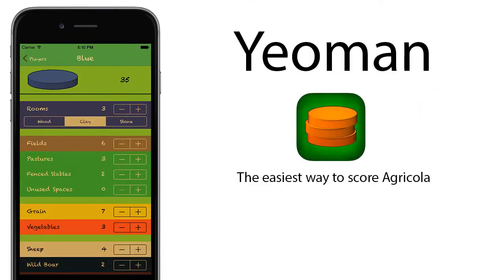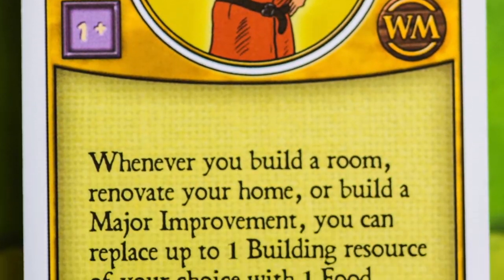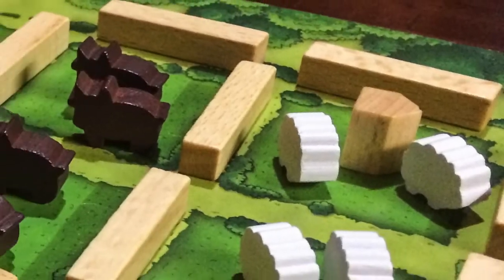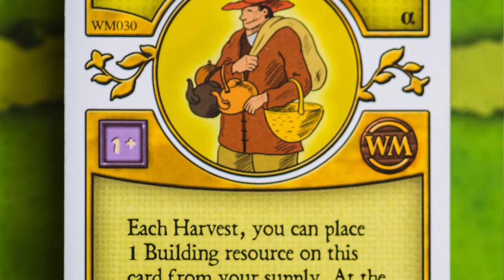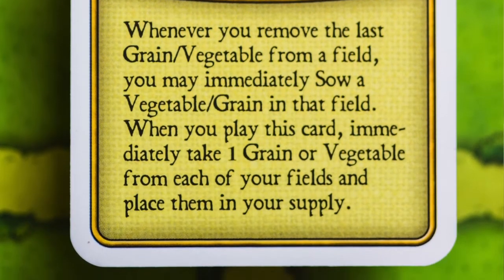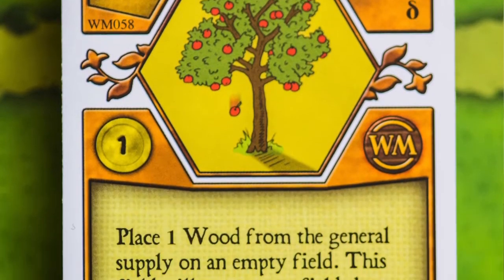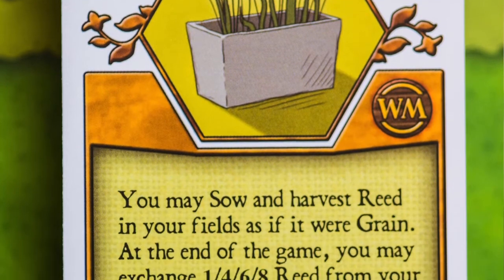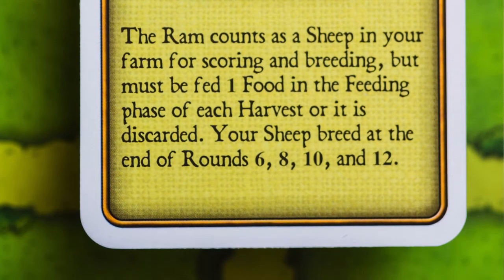10: World Championship Deck - Agricola Card of the Week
Welcome to episode 10 - An overview of the World Championship Deck

I hope to:
pique your interest in some unusual cards and combos,
rekindle your interest in Agricola, and
point out some strategies and pitfalls for the next time you play.

I am an avid Agricola player, but by no means a world champion.  I play for the enjoyment of trying all kinds of different strategies.  I love the opportunities presented by the wide variety of cards.